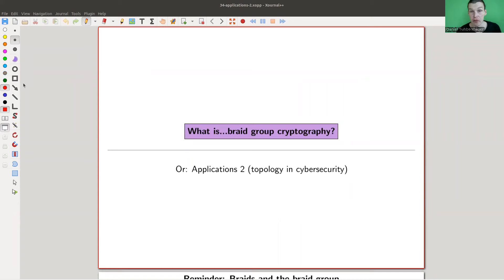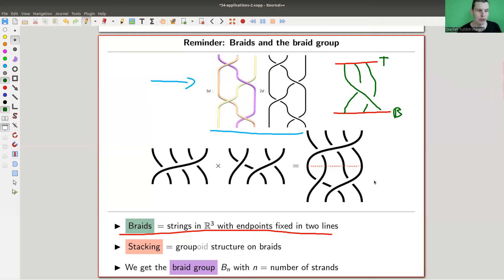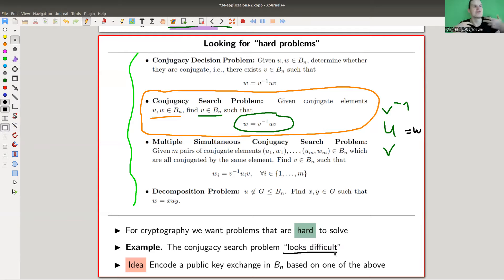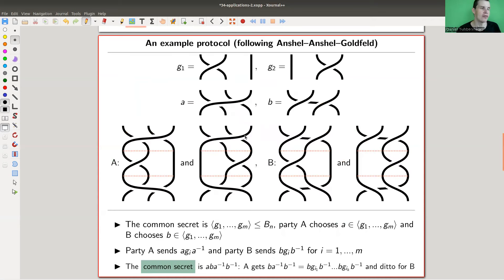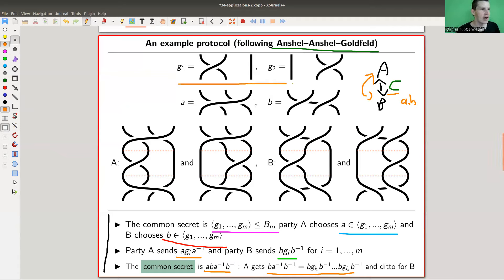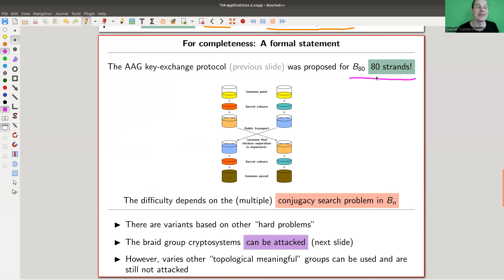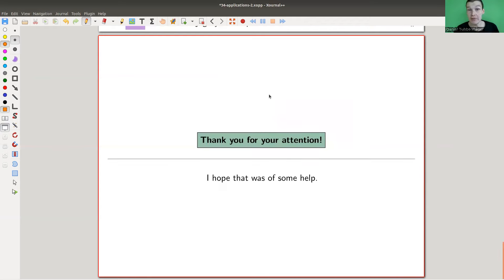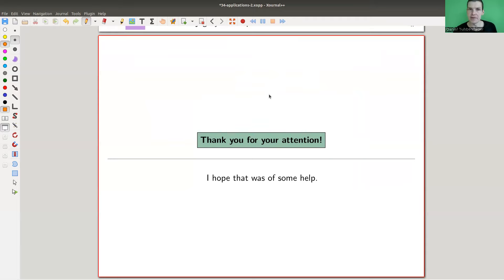What is...braid group cryptography?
Goal.

This time.
What is...braid group cryptography? Or: Applications 2 (topology in cybersecurity).

Slides.

Thumbnail.
Pictures created with tikz

Geometric topology.

The wild world of four manifolds.

History of topology.

Poincare conjecture and h-cobordism.

Braid groups and cryptography.

Pictures used.

KnotAtlas.

SnapPy.

Mathematica.

SageMath.